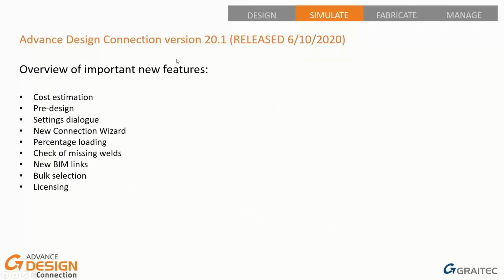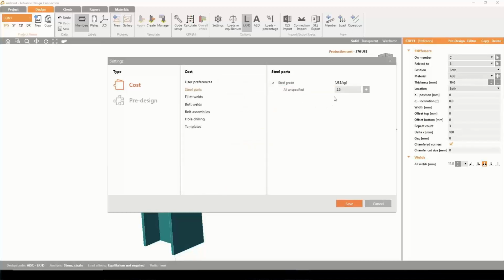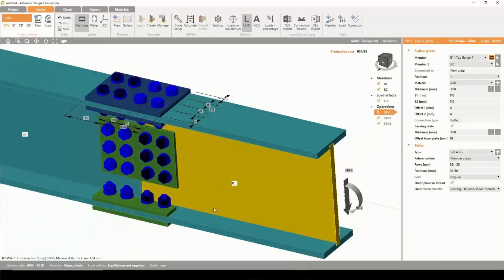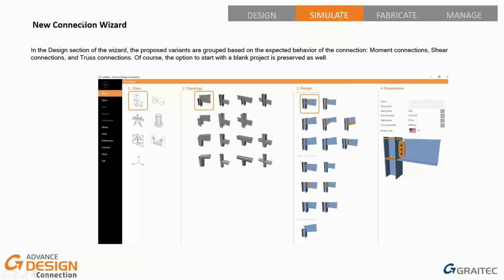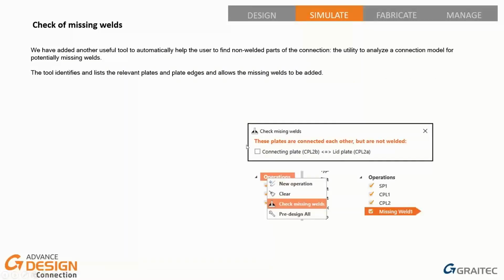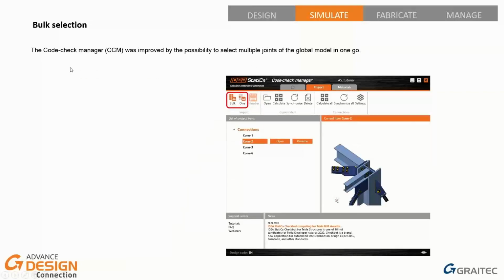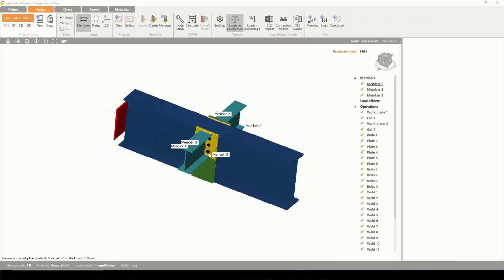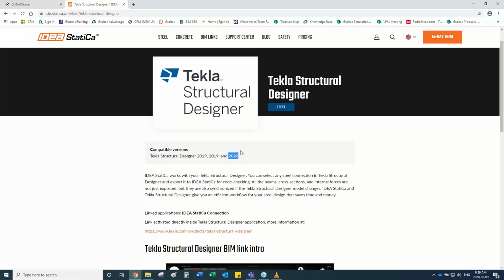Advance Design Connection - THE NEW VERSION OF GRAITEC ADVANCE DESIGN CONNECTION (ADC 20.1)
The new version of Graitec Advance Design connection (ADC 20.1) will be released soon. In this presentation, we will focus on the new features and functionalities of the new version. Some of the highlights are:
Cost estimation  /   Pre-design tool   /   Check of missing welds